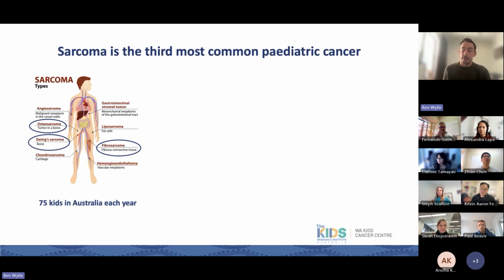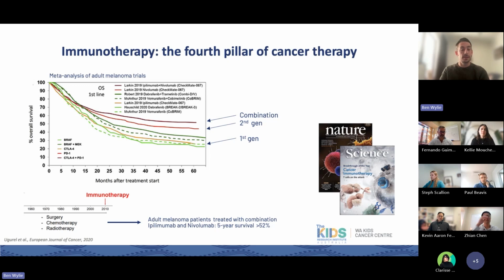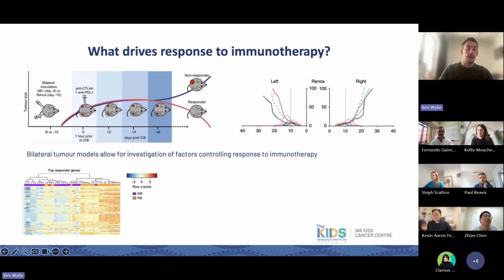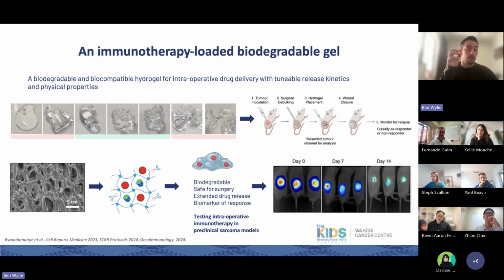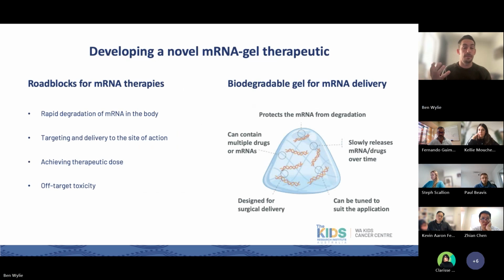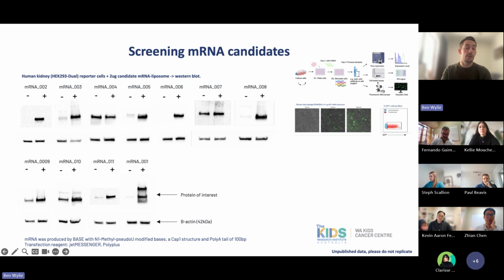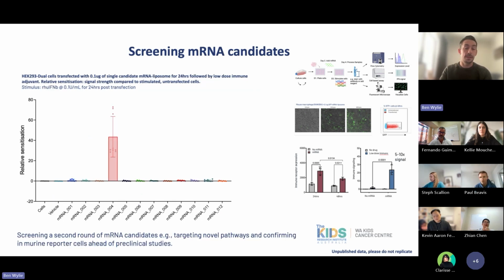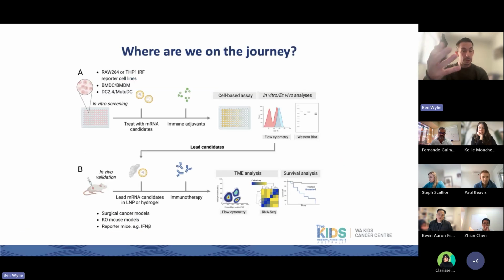Developing novel immunotherapies to prevent the recurrence of sarcoma after cancer removal surgery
Dr Ben Wylie is a Postdoctoral Research Fellow in the Sarcoma Translational Research Group at the Kids Research Institute. He graduated in 2018 from The University of Western Australia with a PhD specialising in immunology and immunotherapy. As a student, he was fascinated by the complexities of the immune system and how it keeps our bodies safe from illness. This attracted him to his current research: Designing new therapies to harness the immune system to fight sarcoma and develop safer and more effective treatments.

For solid cancers like sarcoma, the first-line treatment is often surgical removal. However, if the entire tumour cannot be completely removed, the remaining cancer cells will lead to cancer recurrence. For recurrent cancers, treatments tend to be less ineffective and may cause severe, life-long effects.

Dr Ben Wylie has recognised the potential of mRNA, an emerging technology famously used in the COVID-19 vaccine, to address this problem by activating the immune system to precisely target any cancer cells left behind. His team has developed a biodegradable gel that surgeons can apply locally during cancer removal surgery. The gel will release mRNA-based immunotherapy drugs in the surgical area, which act as messengers to activate the immune system. As the gel is naturally broken down by the body, the drugs are slowly released over time, reducing the need for children to stay in hospital for gruelling follow-up treatments.